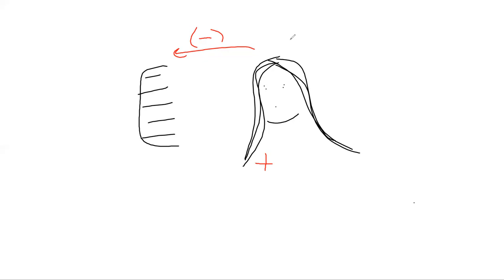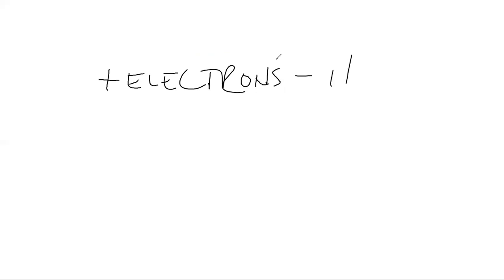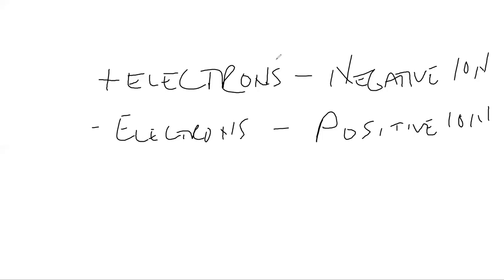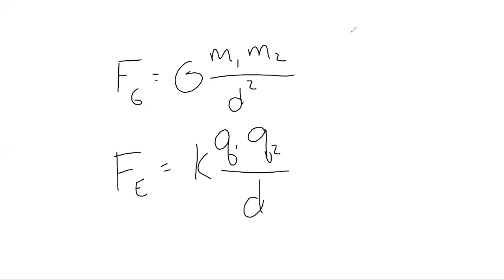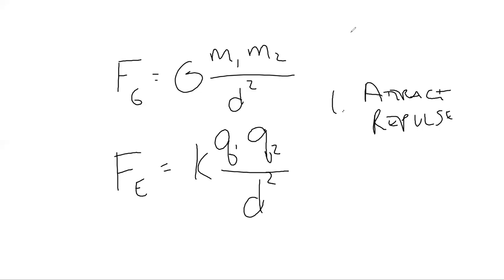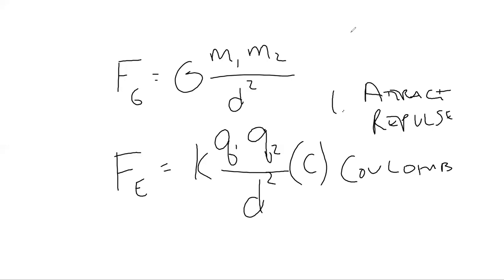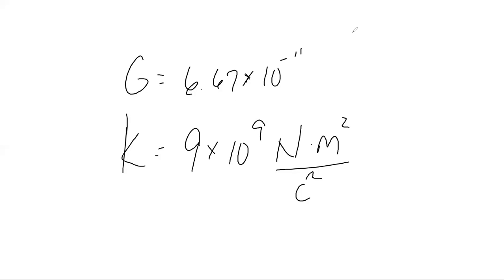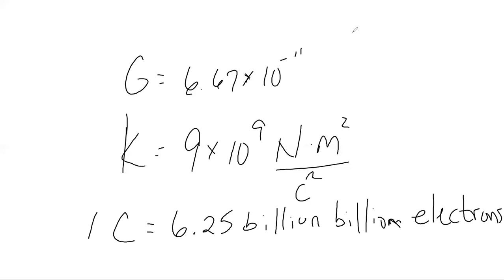Physics lesson 22.3-22.5